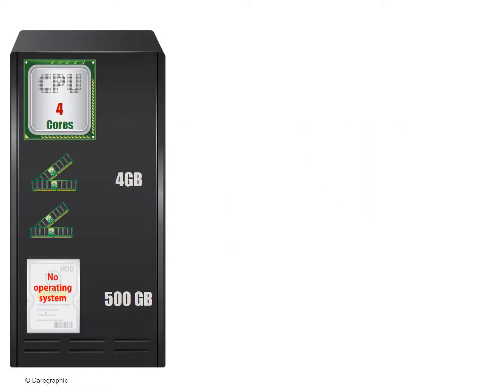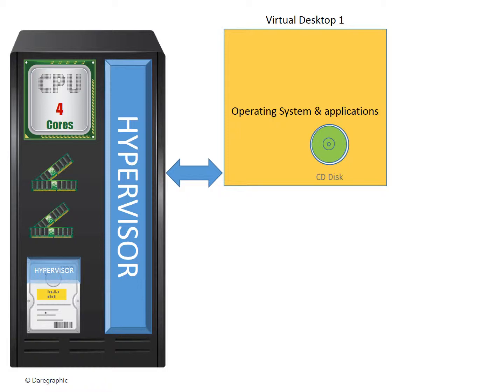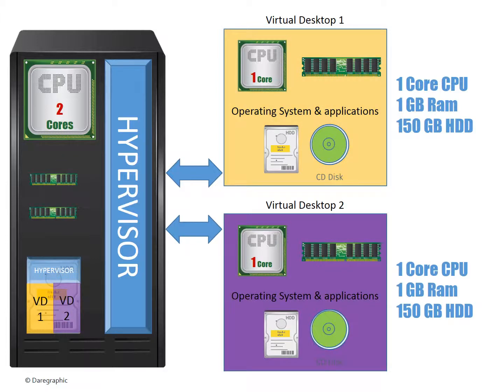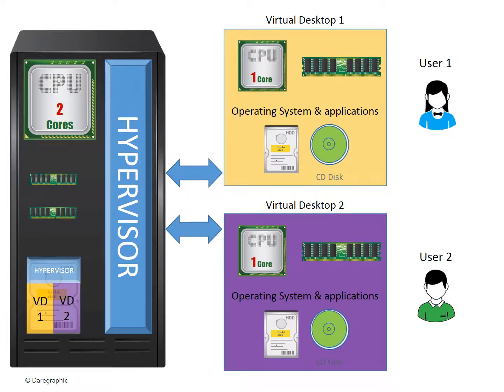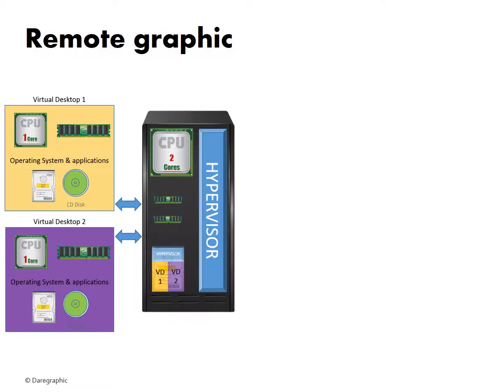2 Introduction to Virtual Desktop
Imagine that you want to access your PC but you log in from an application that runs on any PC or laptop, anywhere in the world. Or running more than one Operating systems on the same PC, at the same time this is achievable via Virtual Desktop.